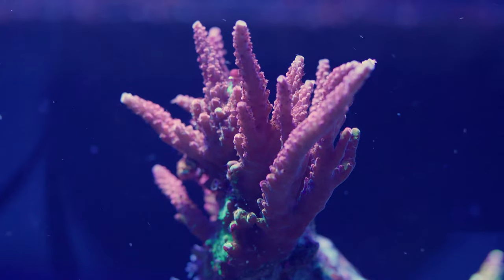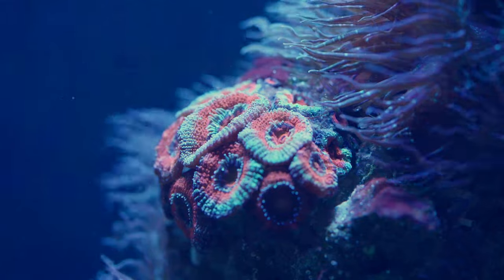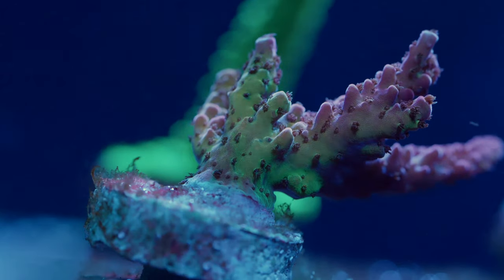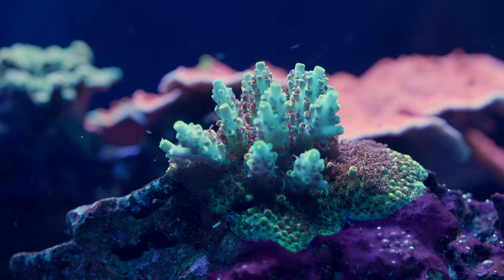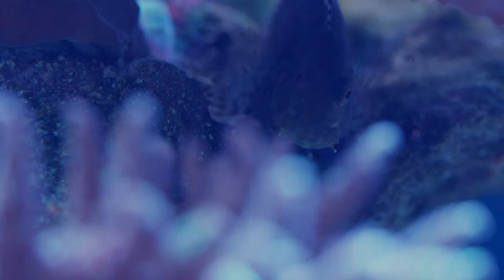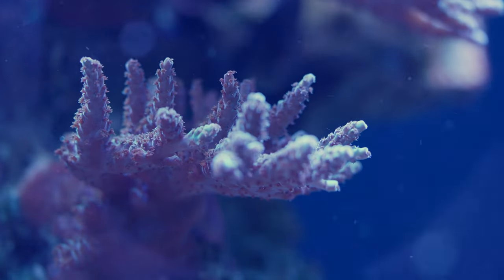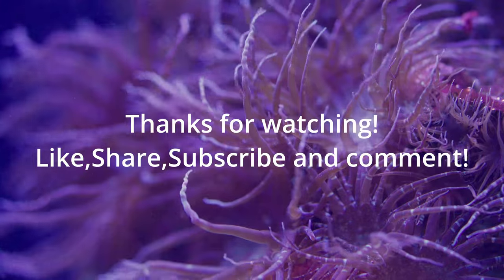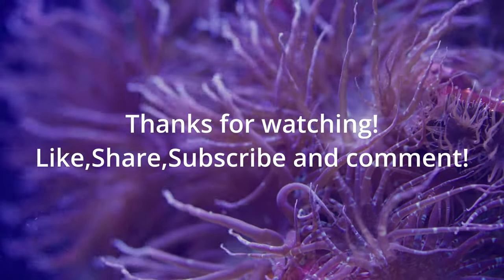My Aiptasia Issue!!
This is a short Video of my issue with Aiptasia and how I plan to deal with it!